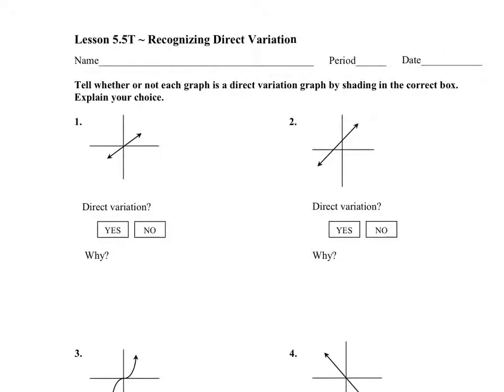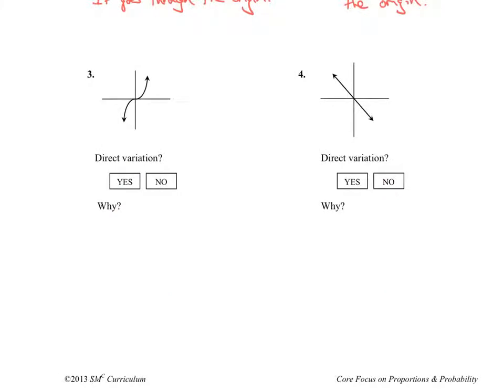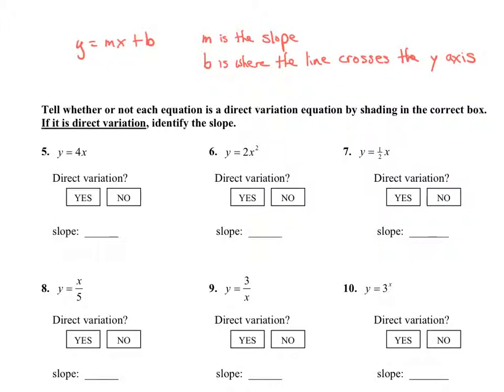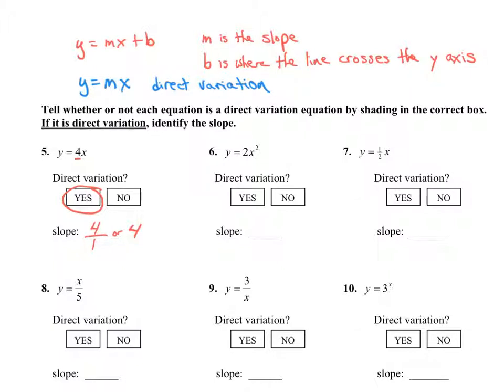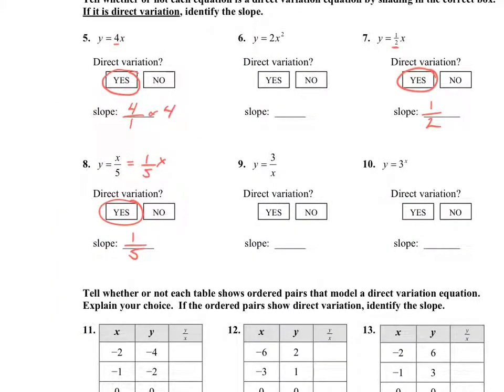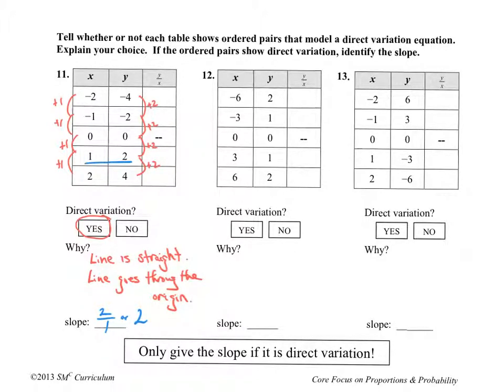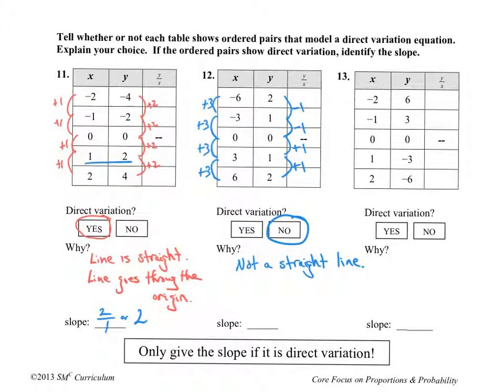p 5.5t 1 recognizing direct variation